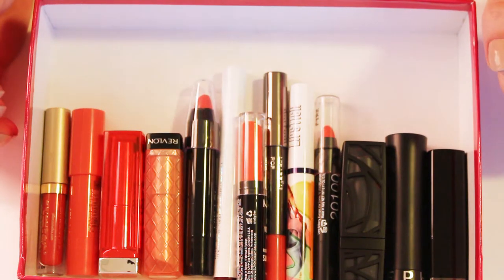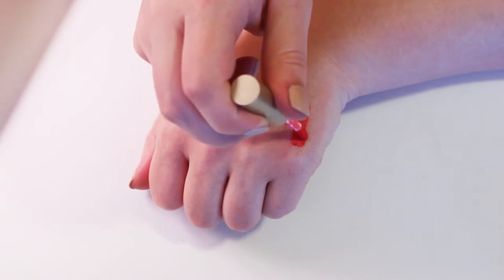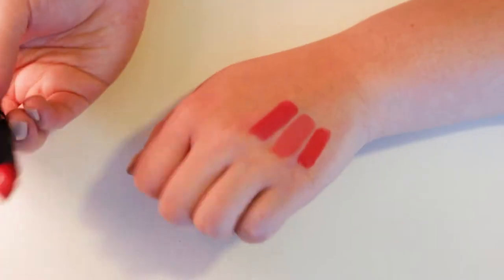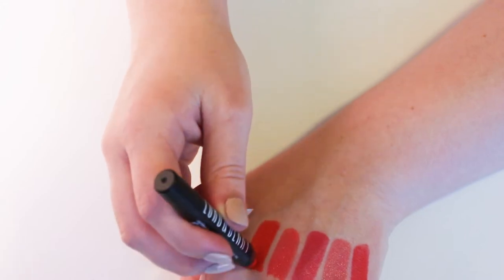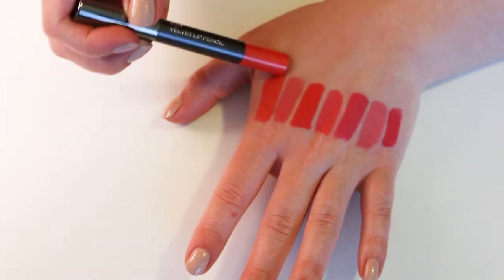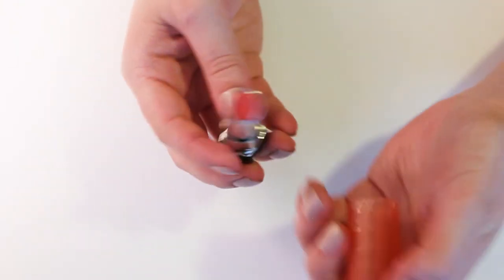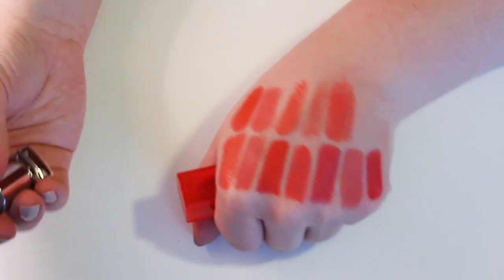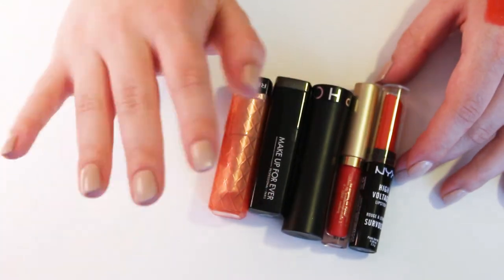KonMari Lipstick Declutter | Part 1- Corals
Today is the first video of the dreaded lipstick declutter!!! *cue psycho music* I started "easy" with my coral and orange lipsticks, because I don't wear those shades as often. I hope you enjoy!

Try out my favorite subscriptions!